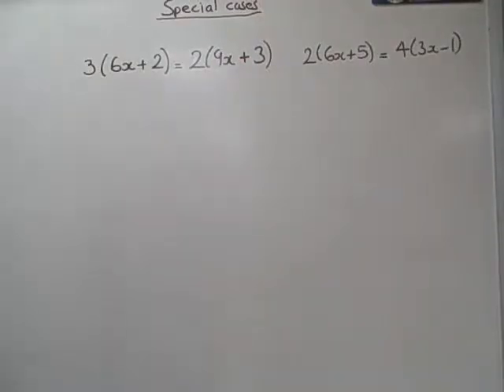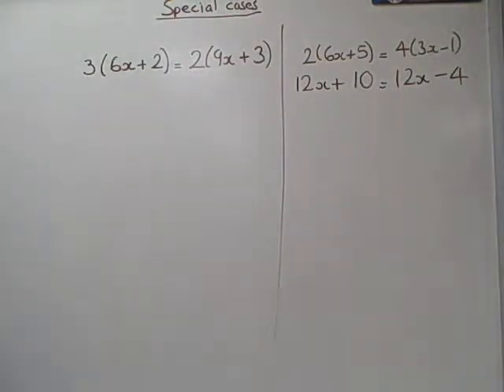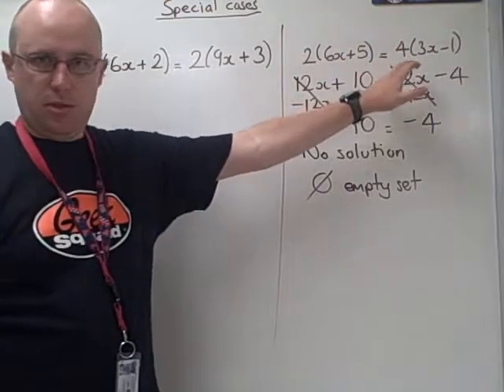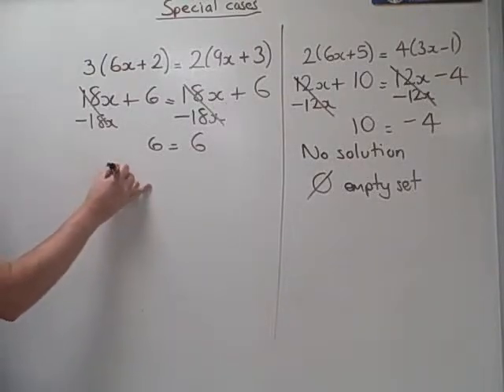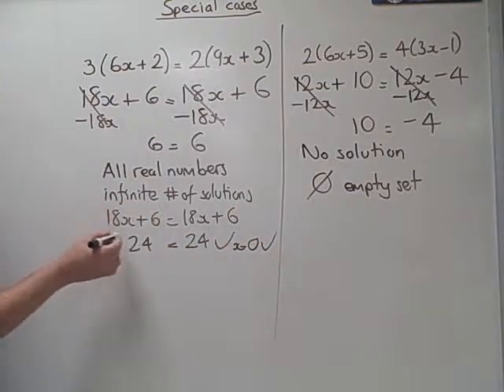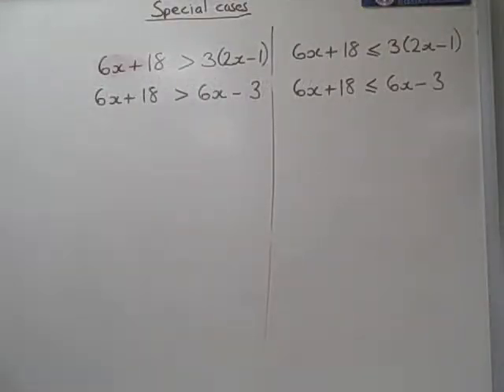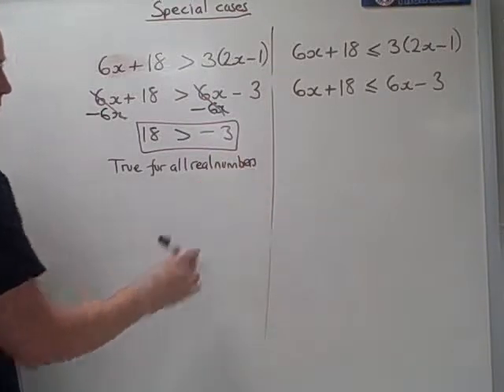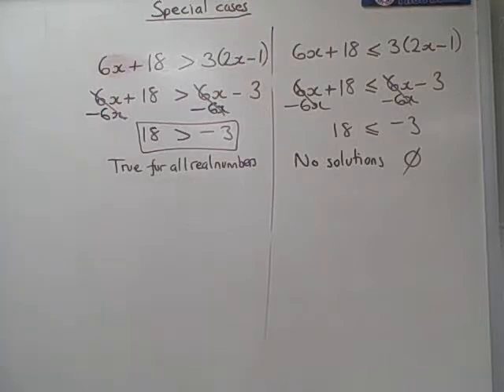Special cases of Solving Equations No solution/Infinite solution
This was originally unit 2 prior to the 2018 19 school year.

Recorded 1 October 7th 2013
case 1 No solutions the empty set
case 2 Infinite solutions all real numbers

What about inequalities?